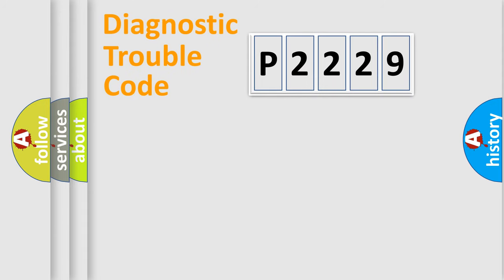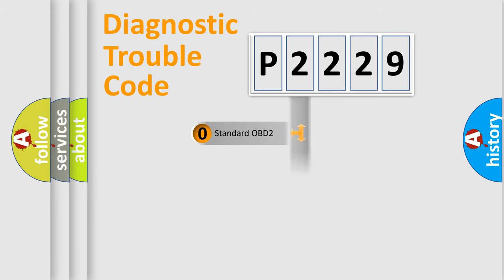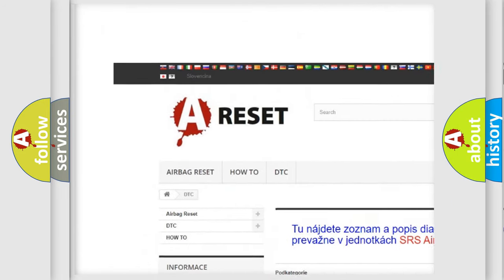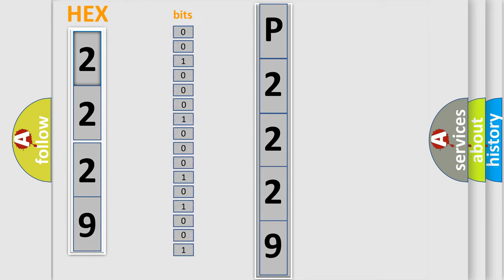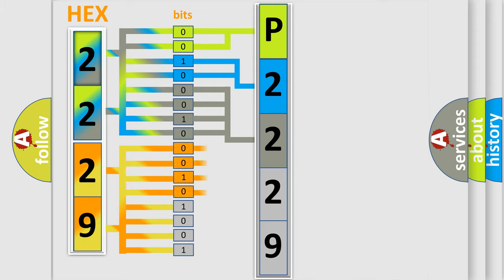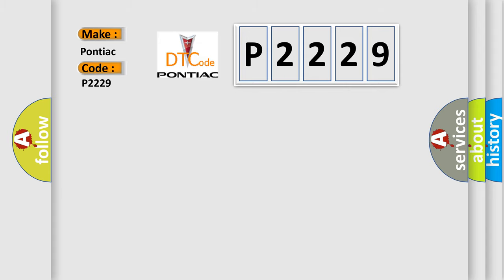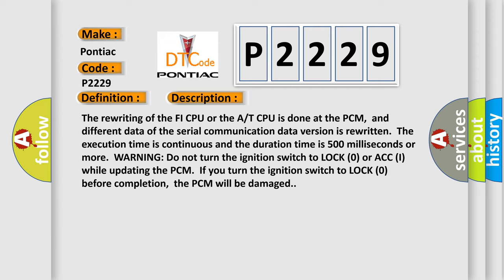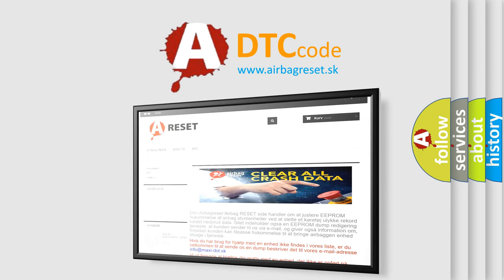DTC Pontiac P2229 Short Explanation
Contents:
0:21 Basic DTC analysis according to OBD2 protocol standard.
1:48 Insight into programming
2:58 A diagnostically understandable description of the Diagnostic Trouble Code
3:05 Basic error definition

Make:
Pontiac
Code:
P2229
Definition: